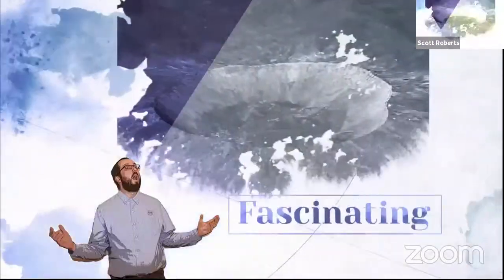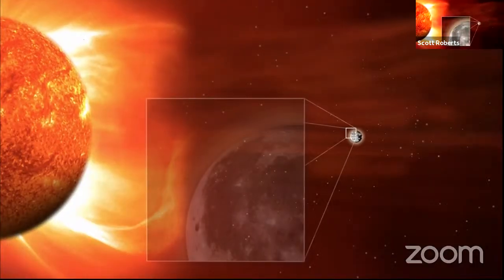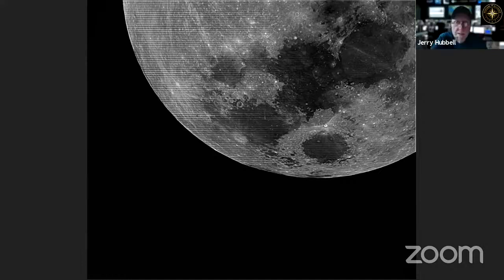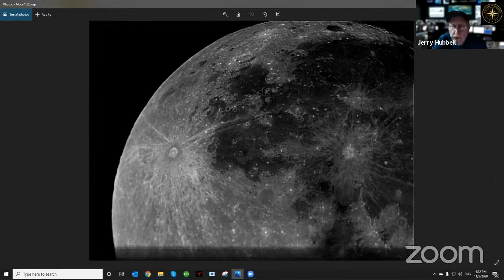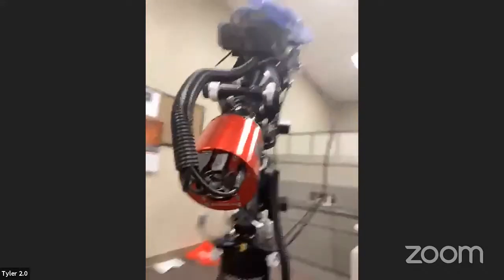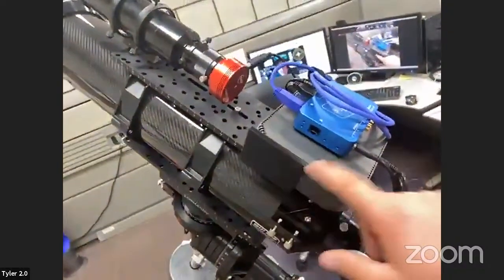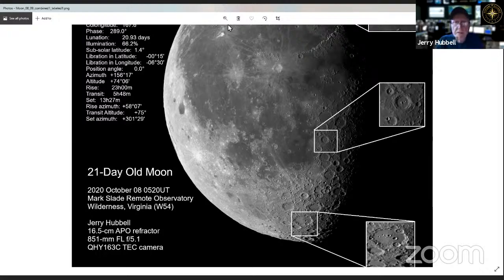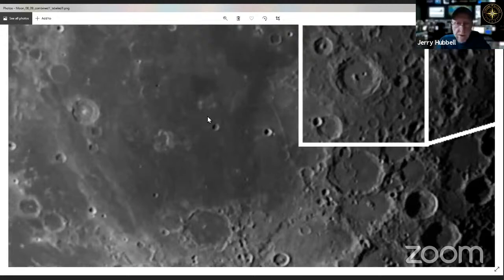Explore Alliance Live with the OpenGOTO Community: November 2, 2020 - Episode 99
Scott Roberts, Jerry Hubbell, Tyler Bowman, and Heath Creekmore on our show today.
Topics:

GSP XIX
Heath Gets Into Astrophotography
Tyler Finishes his new Astrophotography Rig
Jerry Hubbell - New Firmware for the PMC-Eight